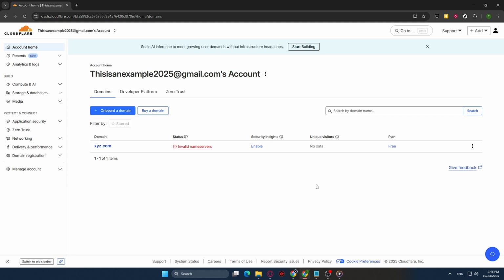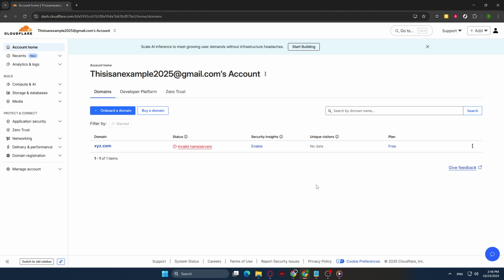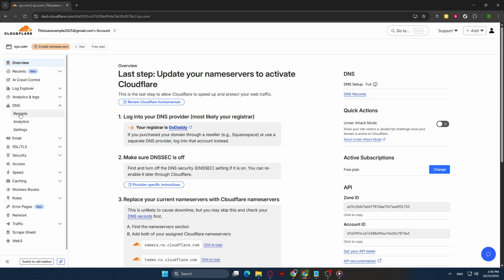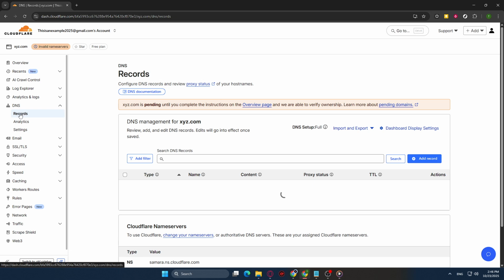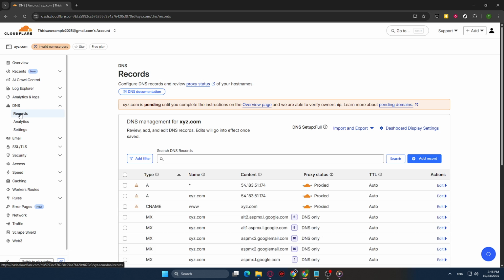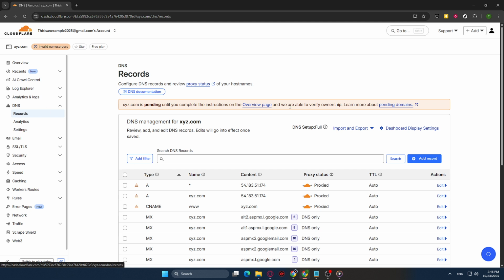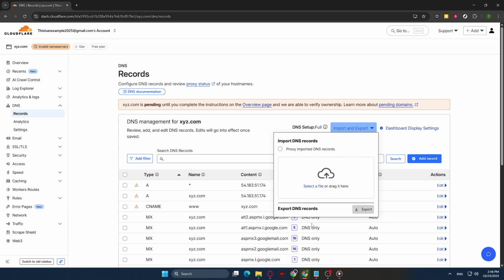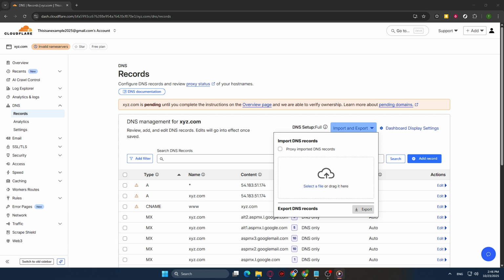How To Backup And Restore DNS Records In Cloudflare [2026 Guide]